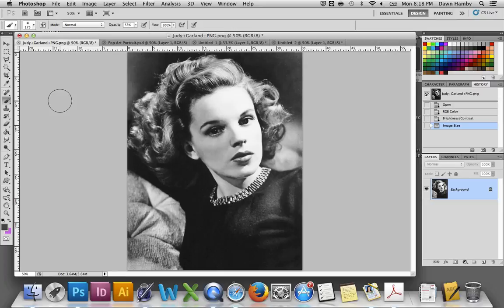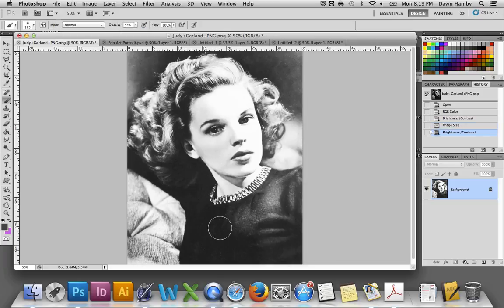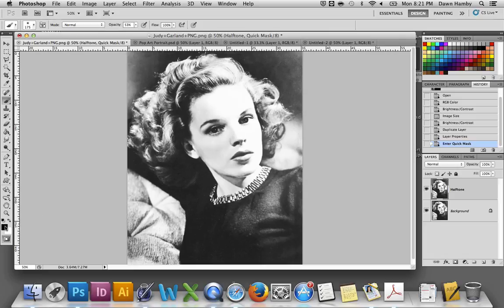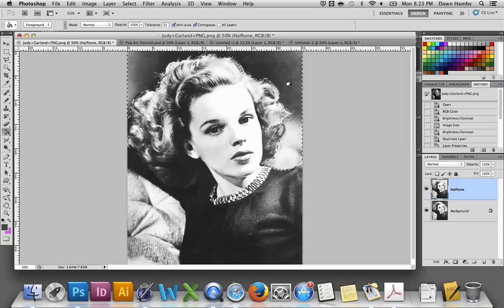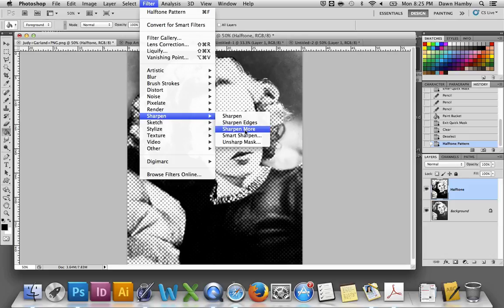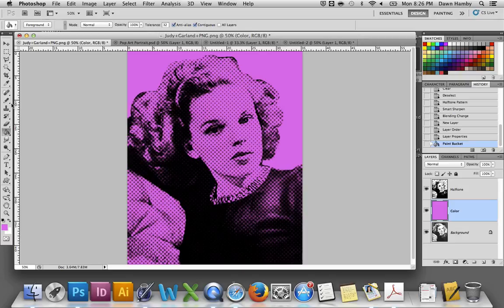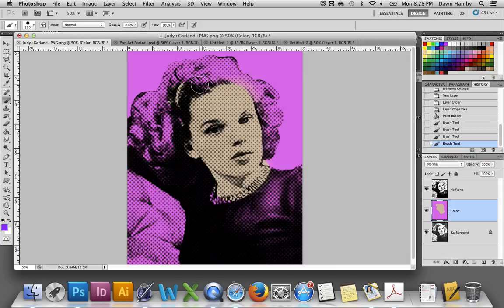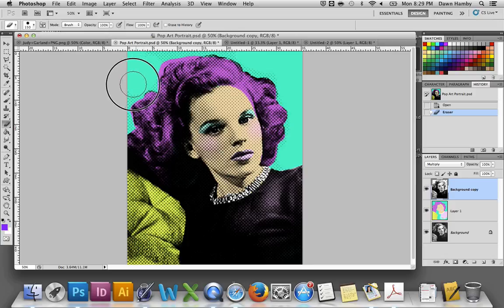2 6 Pop Art Portrait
Mrs. Hamby shows you how to create pop art with a black and white photo